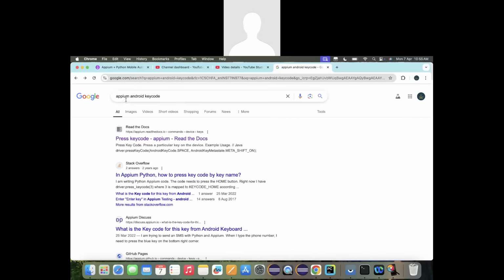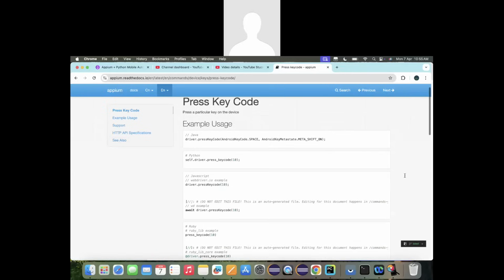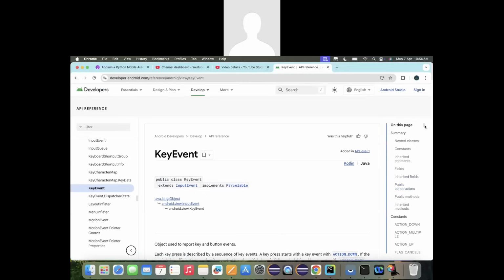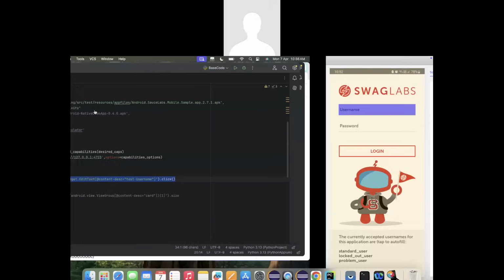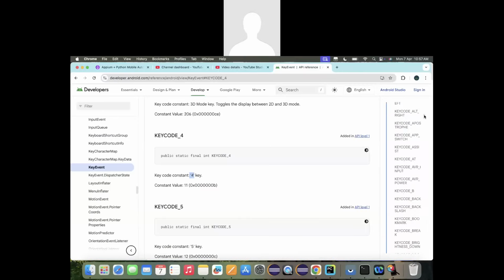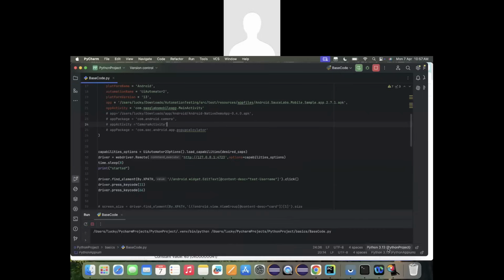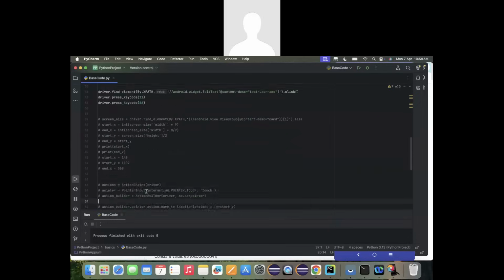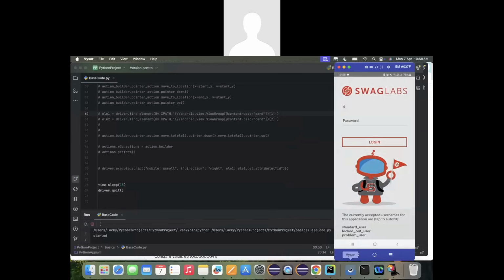Session 16: Mobile Automation Testing using APPIUM Python | APPIUM Python for Beginners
Examples on Keyboard Handling

appium python,
appium pycharm,
appium pycharm,
appium python,